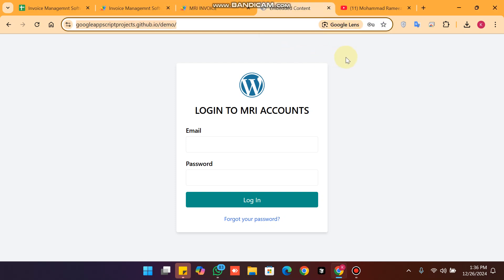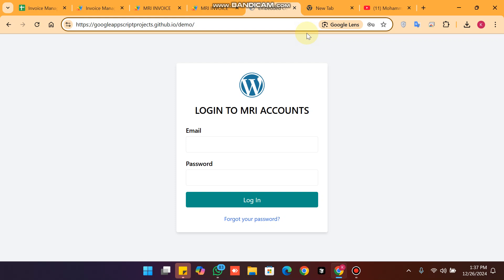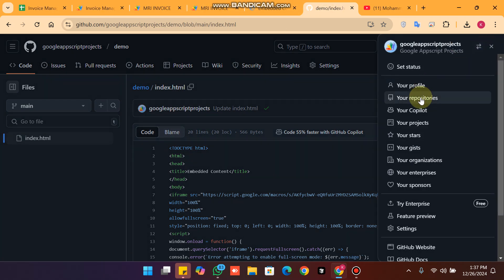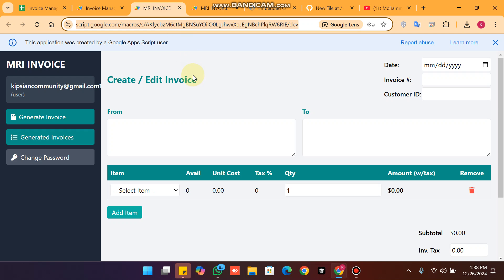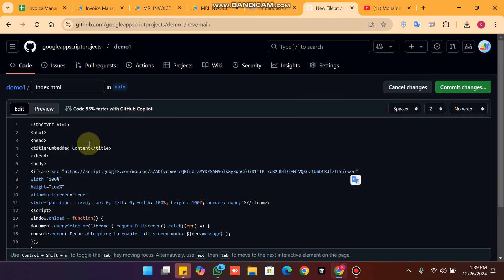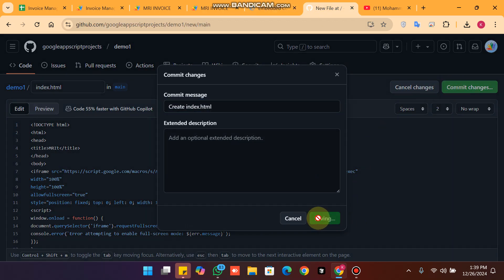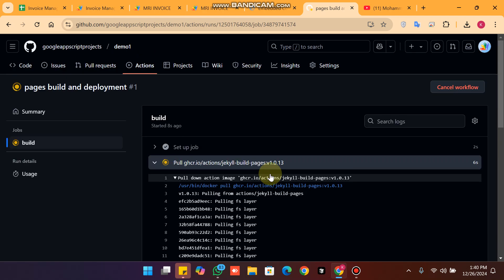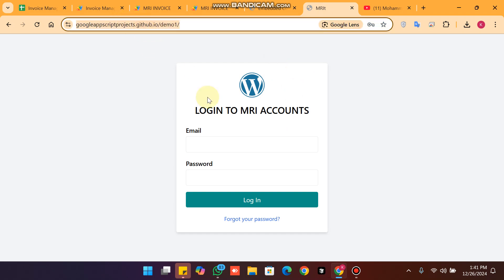How to Use a Custom Domain with Google Apps Script (2025 Update!)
Publish Google Web Apps Script as a Website
 Connect Your Google App Script Web App to a Custom Domain — 100% FREE!

You've already learned how to create a beautiful website using Google Web App with my source code and successfully deployed your web app.
Now, it’s time to take it further:
Learn how to connect that web app to your own custom domain — completely free!
Follow this simple tutorial to supercharge your online presence without any hosting fees.

 Source Code & Installation Help

🔍 Search Terms Related to This Video:

How to publish a Google Web App on your website

Free ways to integrate Google Web App into a website

Step-by-step guide to embedding Google Web App link

Deploying Google Web Apps for free

Publish Google Web App without cost

Adding Google Web App to personal website

Google Web App link integration tutorial

Hosting Google Web App on a custom domain

Embed Google Web App for free

Easy Google Web App deployment

DIY Google Web App publishing guide

Display Google Web App on a custom domain

Use Google Web App without extra hosting costs